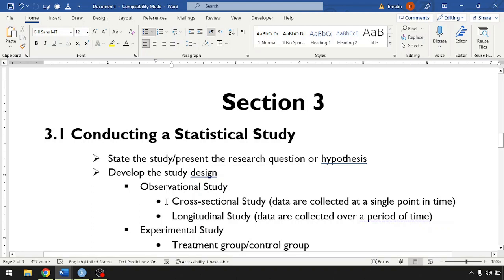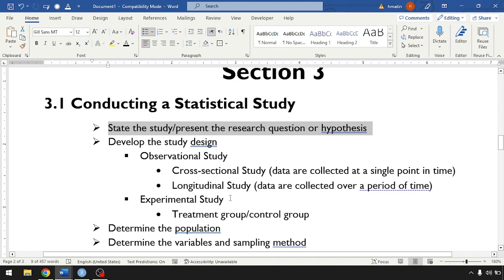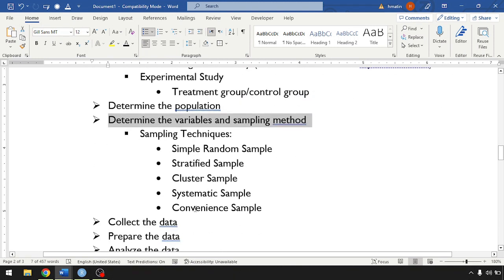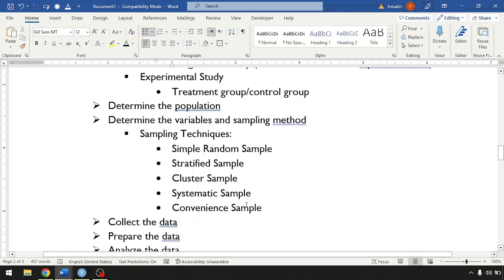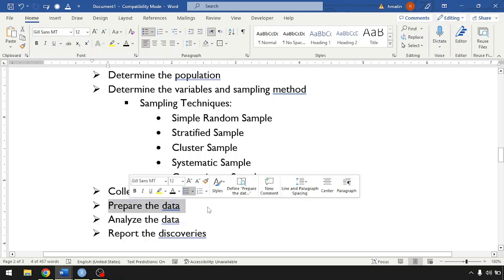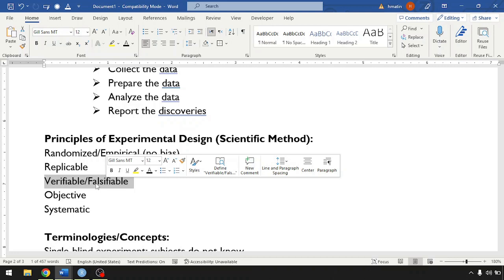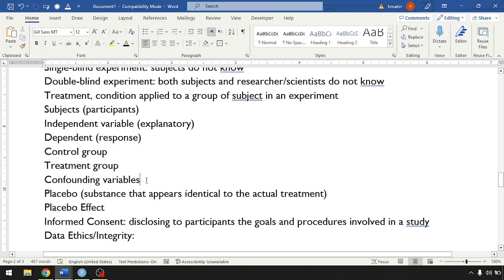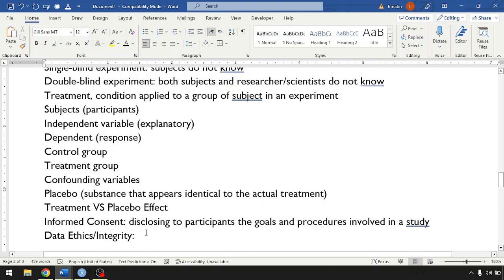Experimental/Observational Studies (Scientific Method)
In this video I review experimental and observational studies and their related concepts and explain how a statistical analysis can fit in a scientific method's lifecycle.